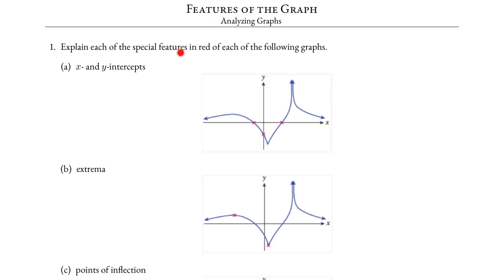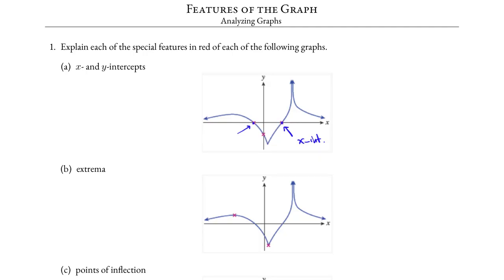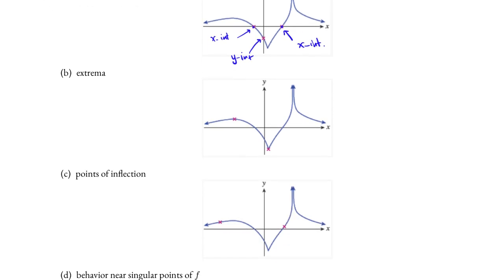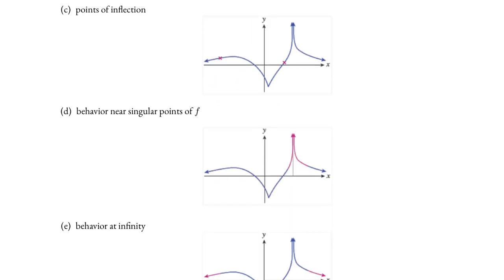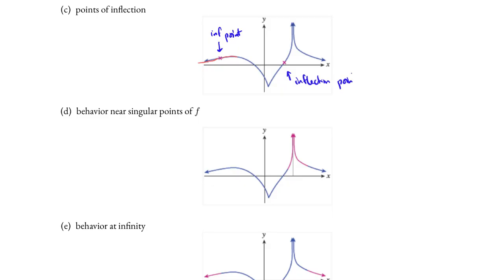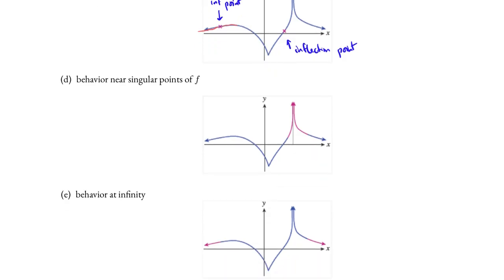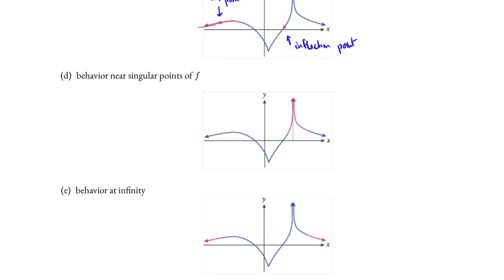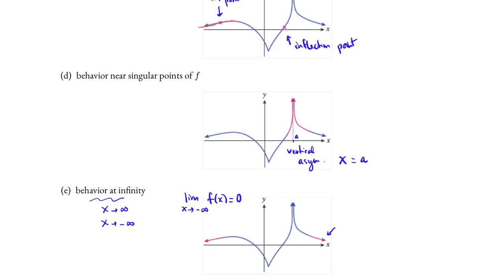Waner 504 Features of the Graph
Features of the Graph